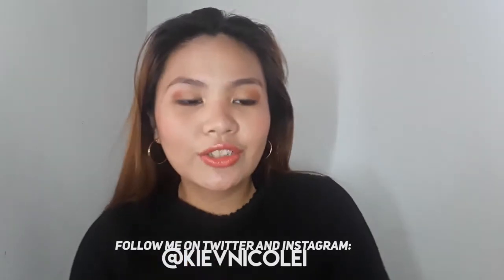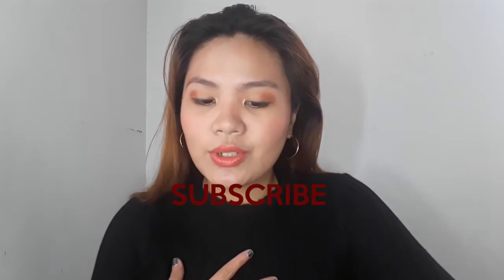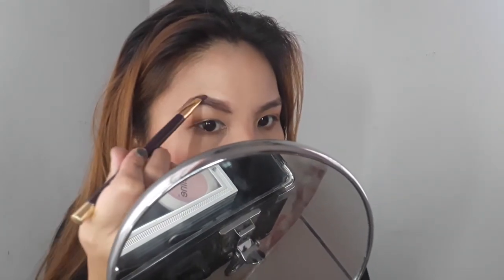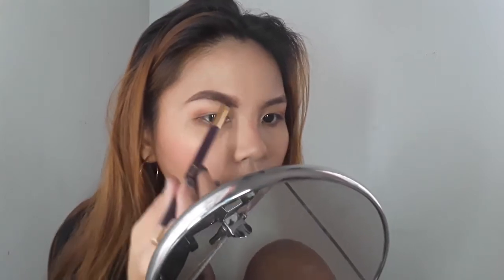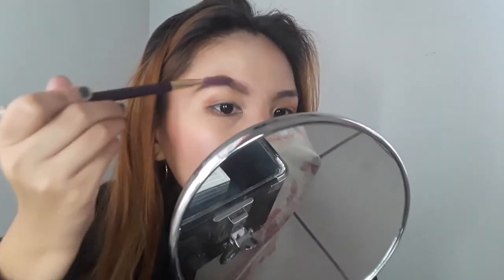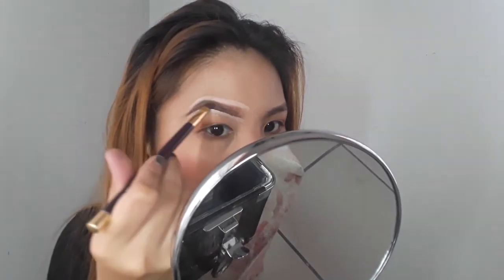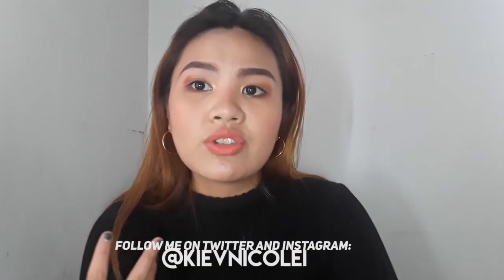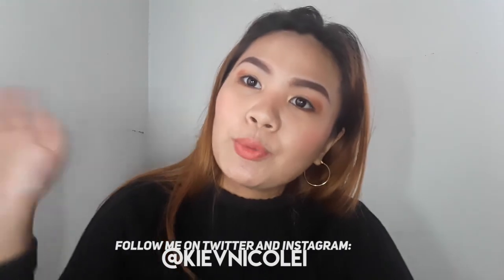AFFORDABLE KILAY GOALS AT 75 PESOS! | EVER BILENA PERFECT EYEBROW PENCIL | PAANO BA MAGKILAY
Hello guys! I discovered a good eyebrow pencil from EB and I like this one now. Before Im using their brow kit that comes in 3 diff shades of brow powder and 1 wax and that one is really good too. I recommend to try the pencil for beginners. Hope you enjoy this video!

UPDATE: I WORE IT THE ENTIRE DAY (APPROX 10 HRS)  IT NEVER FADED AND PINAWISAN PA AKO TALAGA.

PS. MY NAILS ARE HORRIBLE SO PLS WAG NYO PANSININ HAHAHAHAHA

TWITTER AND INSTAGRAM: @KIEVNICOLEI